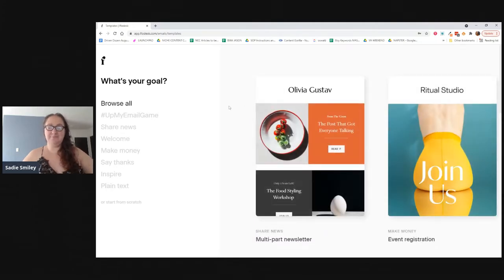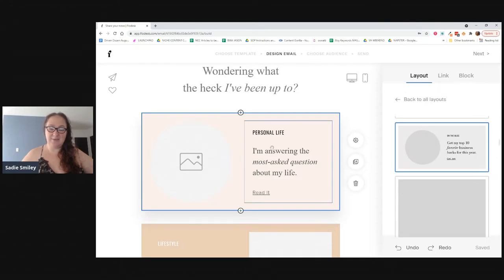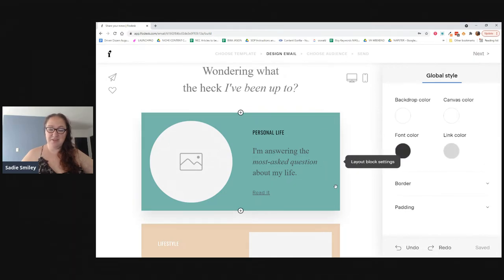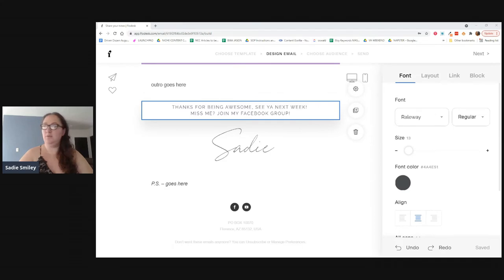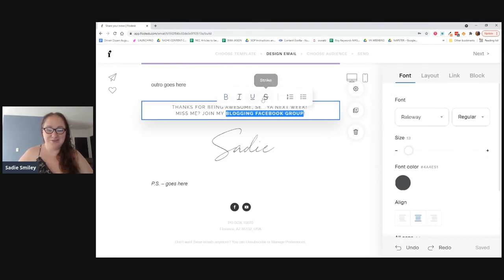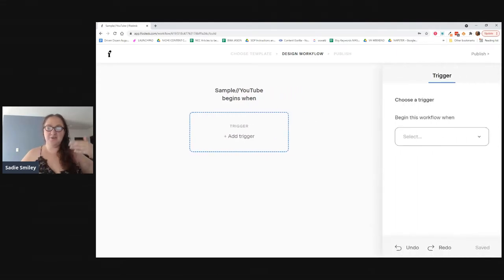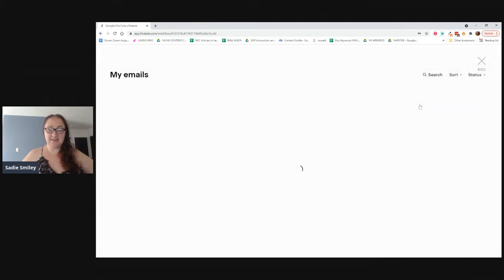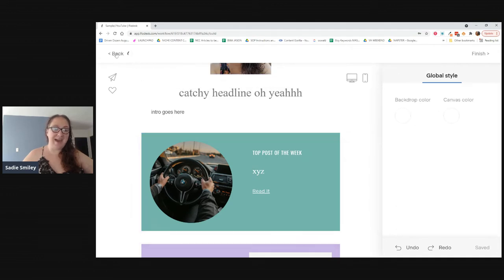FloDesk Template & Workflow Set Up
Work with me! Create an email template in FloDesk in just a few minutes! :) Then, set up your first workflow.

3:38 sign up for FloDesk
4:40 brand colors + linking social
5:14 FloDesk templates
6:15 creating an email template
14:16 workflow/automation creation